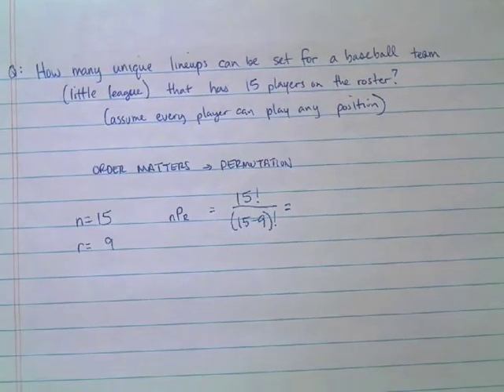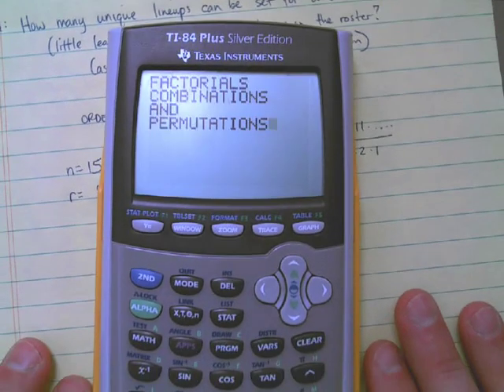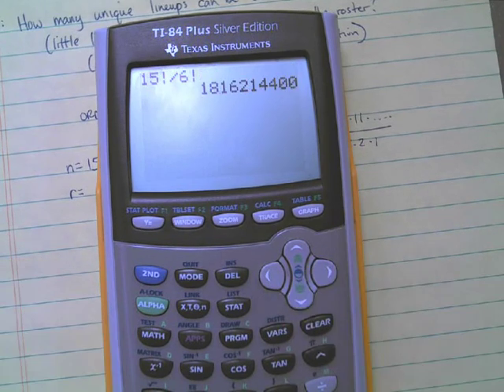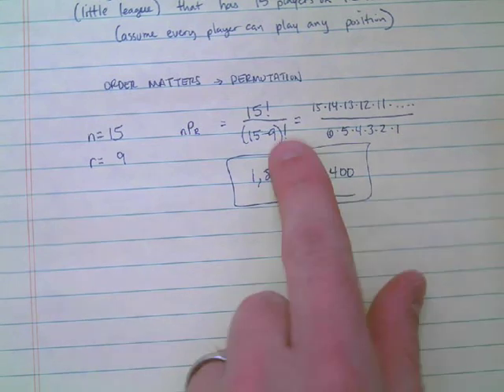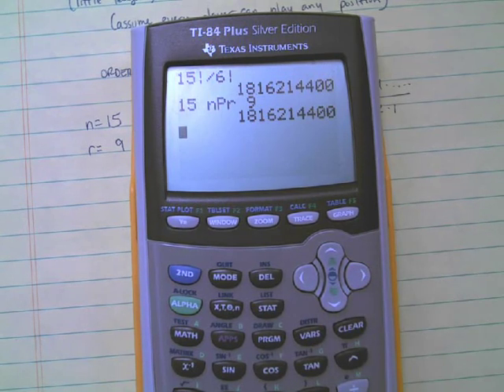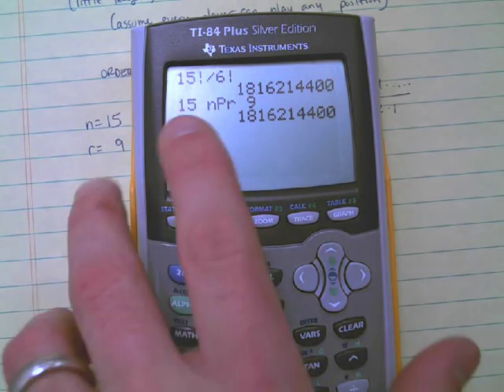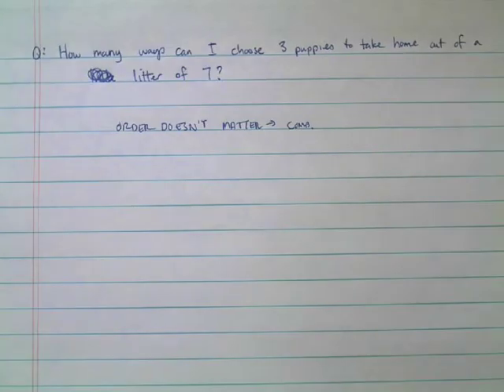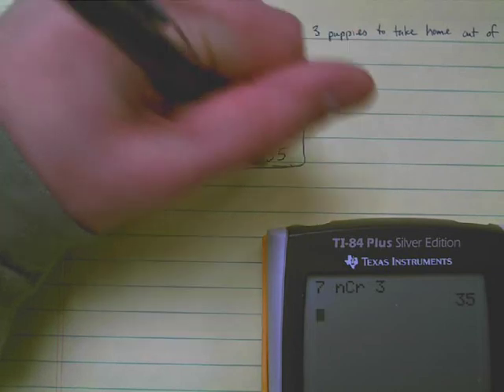TI-84 Tutorial - Factorials, Combinations, and Permutations.avi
Short video with a quick example of one combination problem and one permutation problem. While I do gloss over how to solve the problem by hand, the focus of the video is how to type in permutations and combinations on the TI-84.